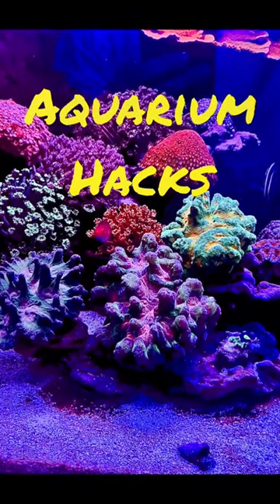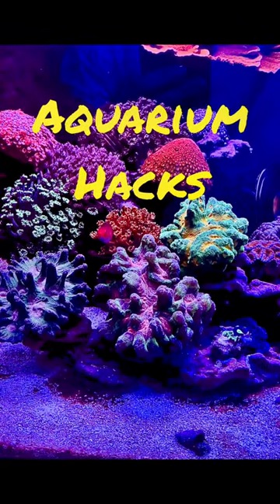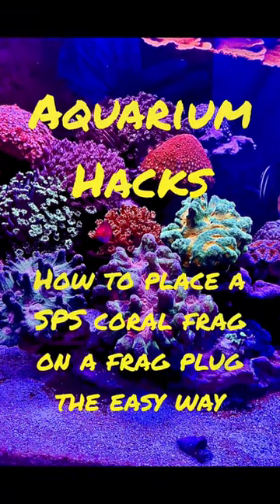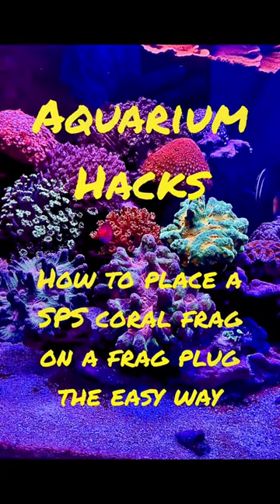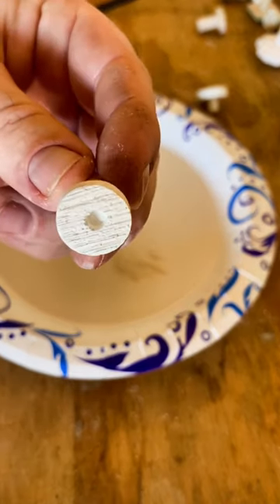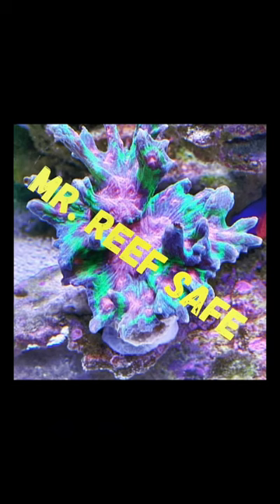Aquarium Hacks: Placing SPS frags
How to place a SPS frag on a frag plug the easy way.